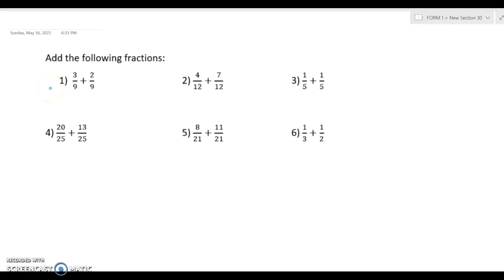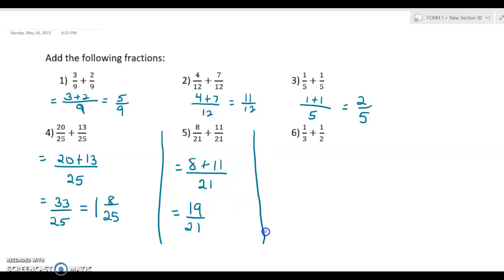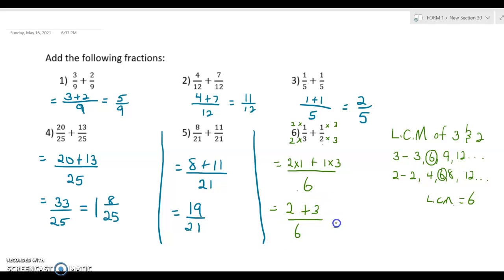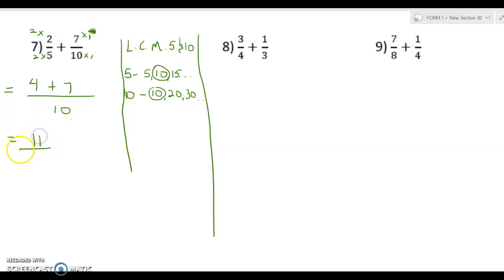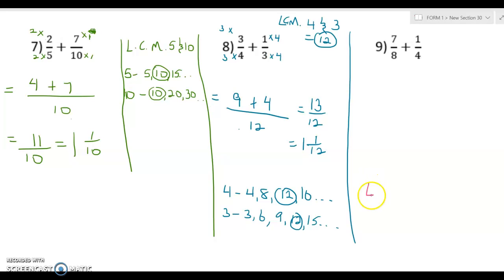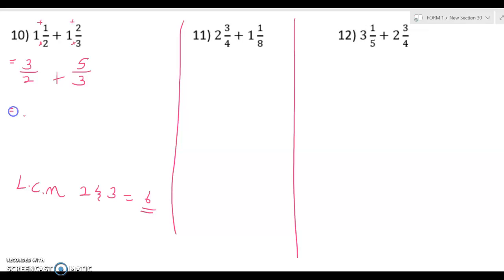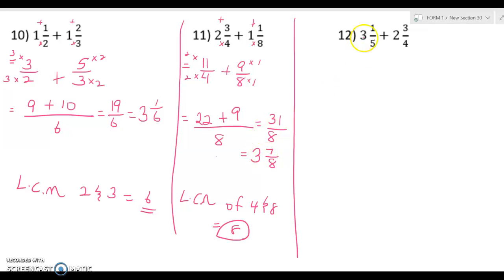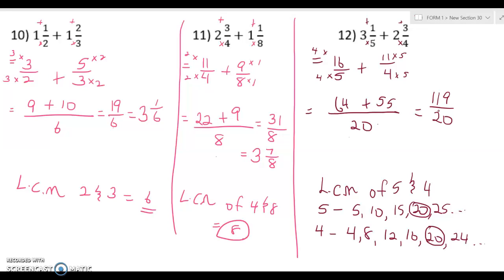FORM 1 Addition of Fractions Coursework Solutions